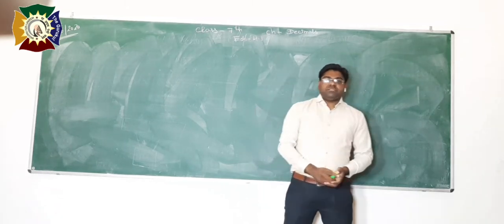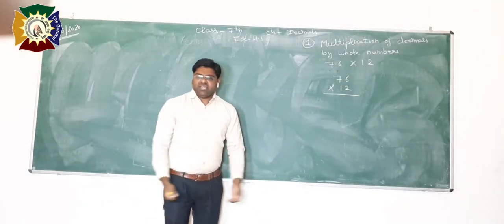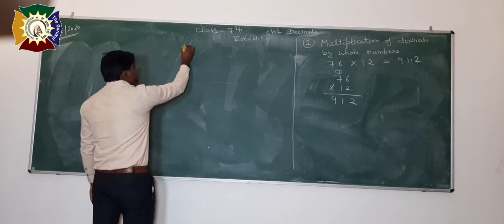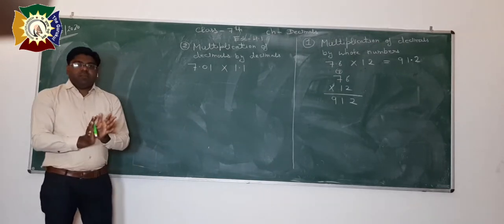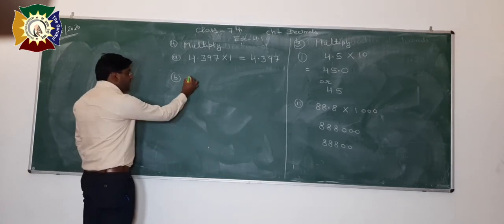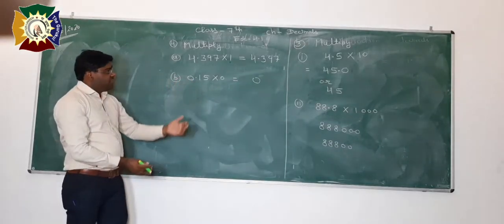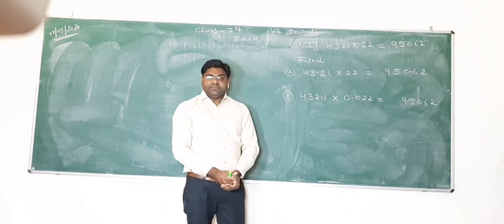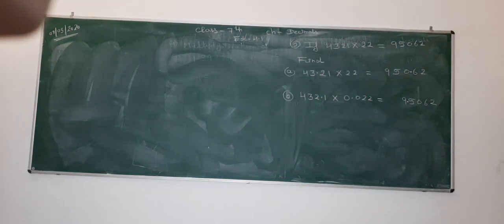CLASS 7 MATHS DECIMALS PART 2